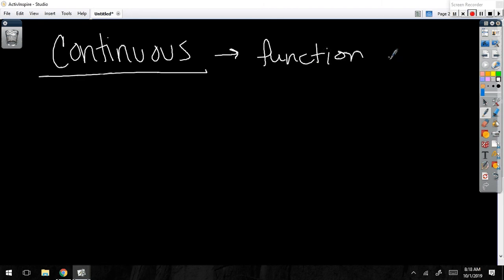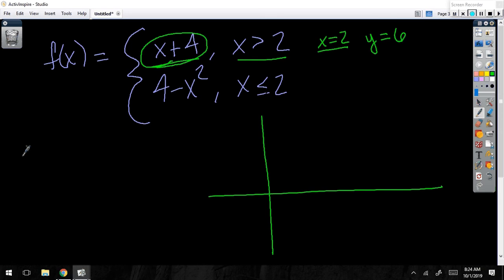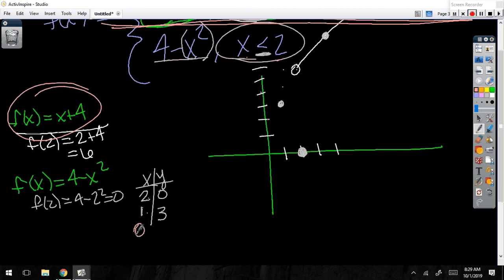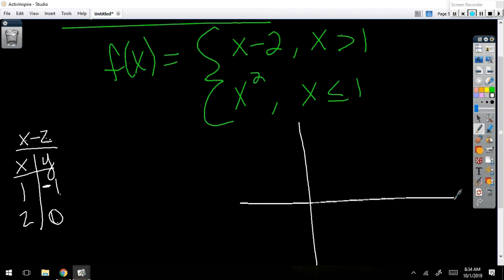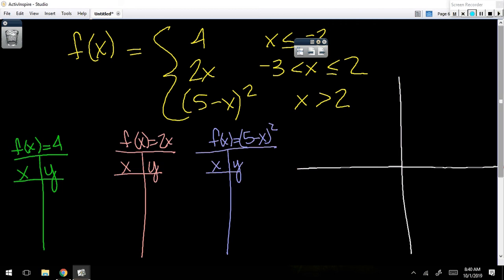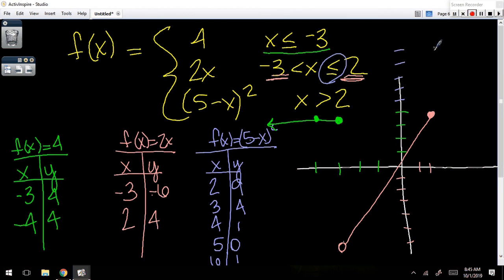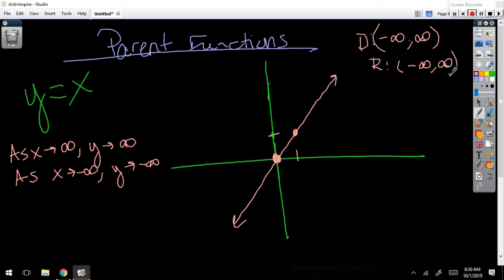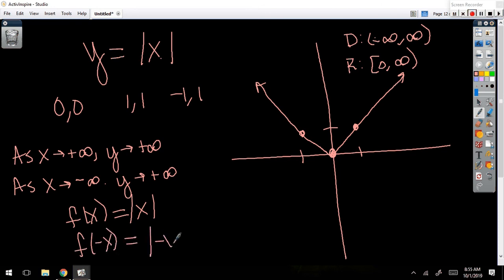must know functions, day 1